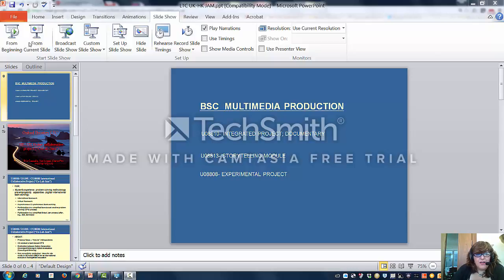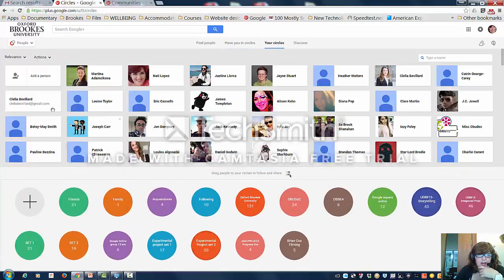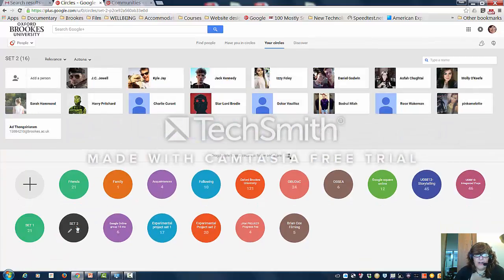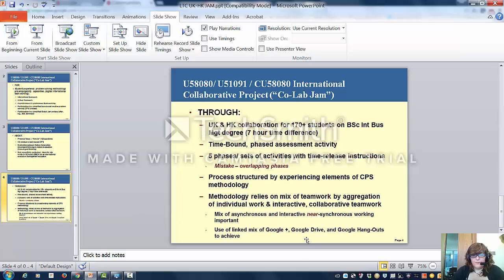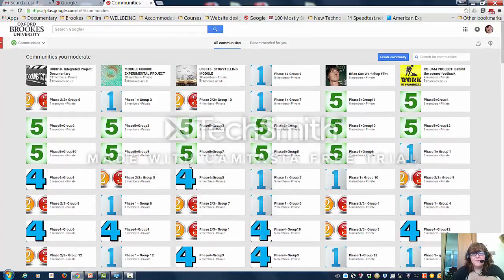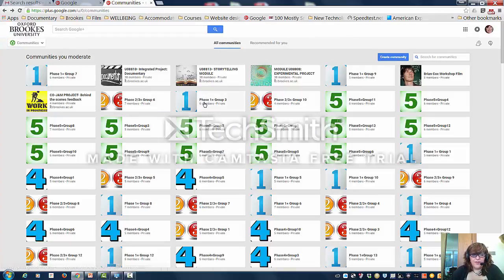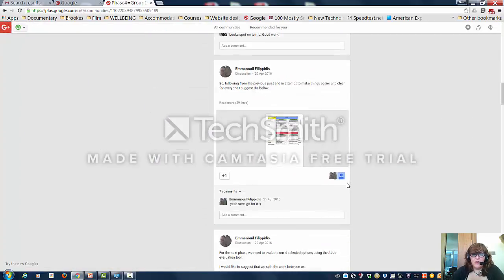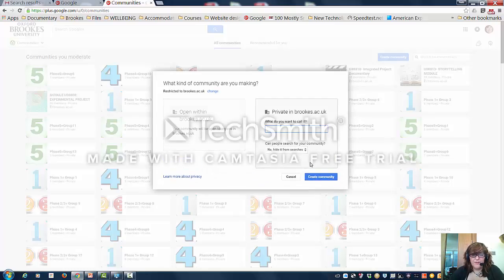GOOGLE PLUS camproj